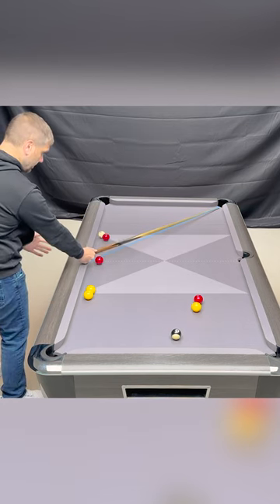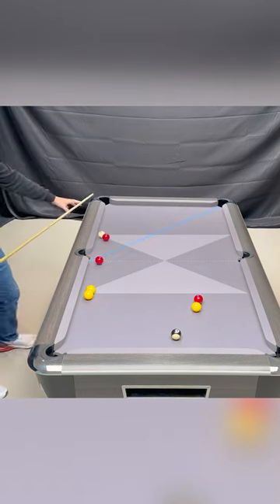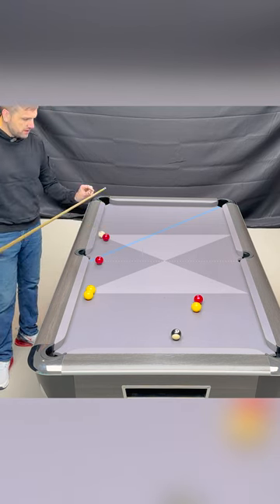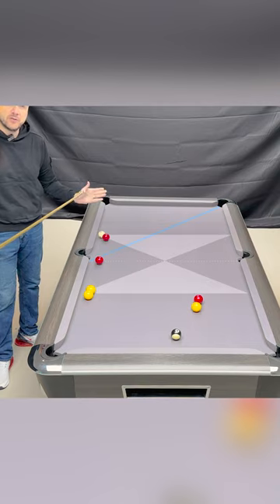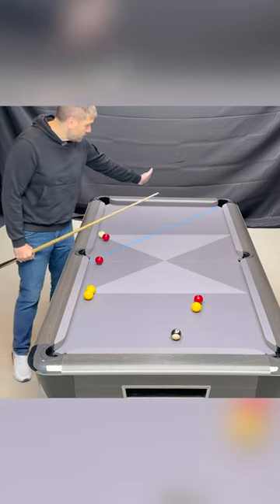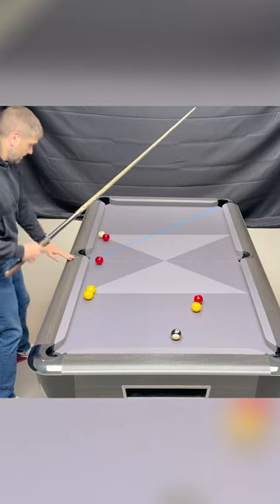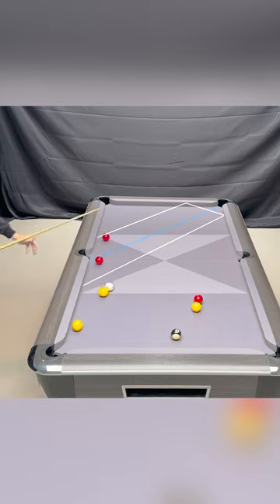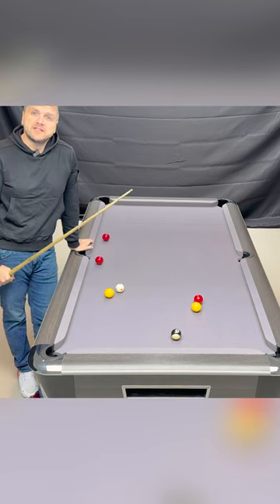The PARALLEL SHIFT system | Mick Hill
In this video, Mick demonstrates the PARALLEL SHIFT system to get out of tricky snooker situations.  This system is the go-to approach to escaping snookers that require a two cushion escape.